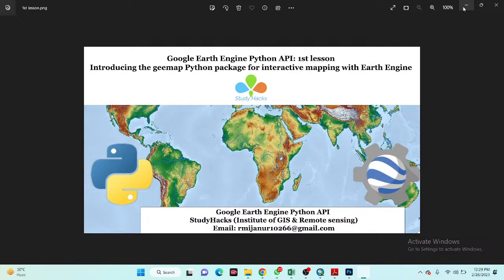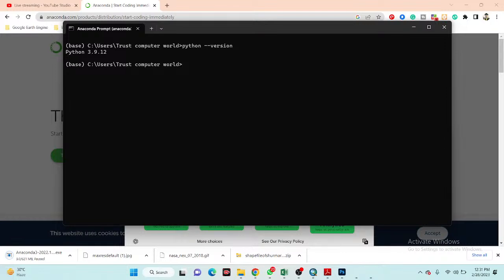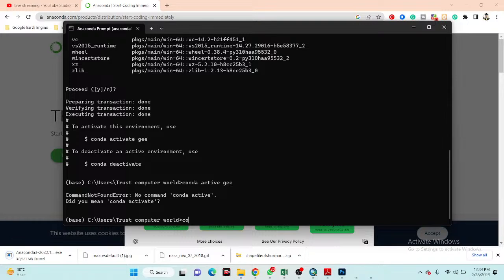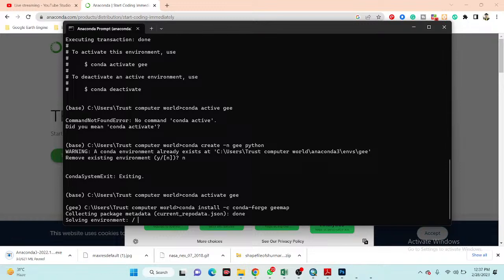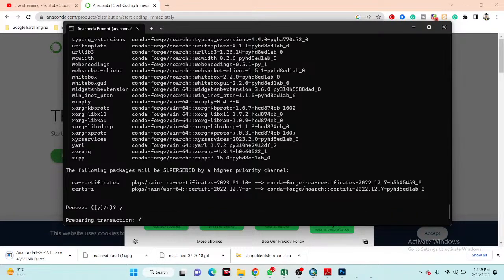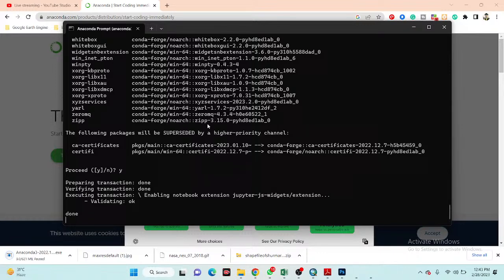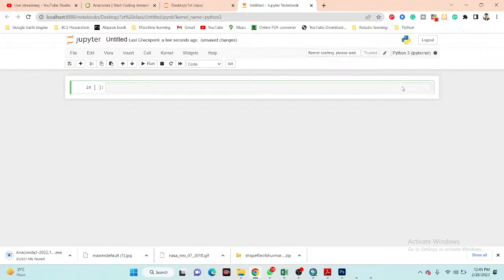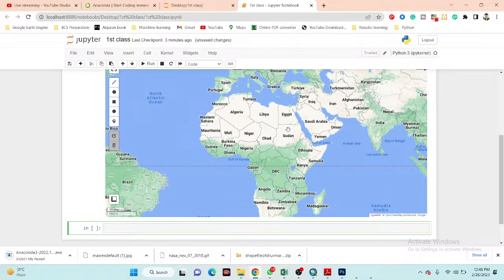🛑 GEE Tutorial #1 - How to run Google Earth Engine using python API in Jupyter Notebook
Admission Last Date: 5th March  2023

Course Content:

1. Google Earth Engine: Introduction

2. JavaScript programming language A to Z

3. Google Earth Engine 2: Filtering and Displaying Data

4. Google Earth Engine 3: Importing Raster and Vector Data

5. Google Earth Engine 4: Calculating with Images

6. Calculating NDVI, NDWI, and all indices.

7. Google Earth Engine 5: Introduction to Image Classification

8. Google Earth Engine 6: Landover classification Map

9. GEE 6: Exporting Raster and Vector Data

10. How to make a time-series chart for NDVI, NDWI, and other Indices?

11. Spectral indices and develop the skills for calculating any index (NDVI, NDWI, NDSI, MNDWI, MSAVI)

12. How to remove CLOUD Mask from satellite Images

13. Visualization (DEM) of Hill shade and Slope Map in GEE using NASA SRTM

14. GEE: How to make an NDVI chart over a period of time

15. Air Quality Monitoring: Nitrogen Dioxide (moll/m^2) density using GEE JavaScript API

16. Air Quality Monitoring: Sulphur Dioxide (moll/m^2) density using GEE JavaScript API

17. How to Download Air Quality parameters Time series data in CSV format using GEE

18. How to make Land Cover Classifications Charts in  GEE | LULC Map Chart

19. Land Surface temperature in GEE || Observe temporal patterns in LST using a time series Chart in GEE

20. How to Calculate Average, Maximum & Minimum NDVI in GEE

21.GEE: How to ADD A LEGEND, Title in your Map

22. Calculating LULC Map Area in GEE